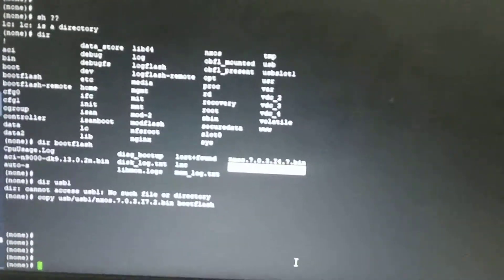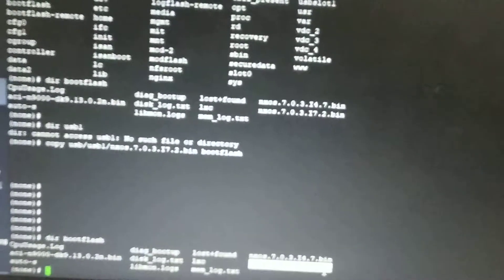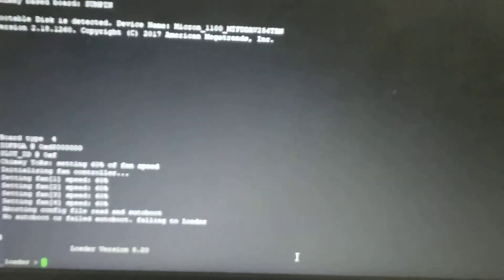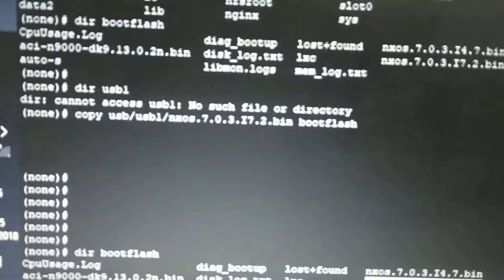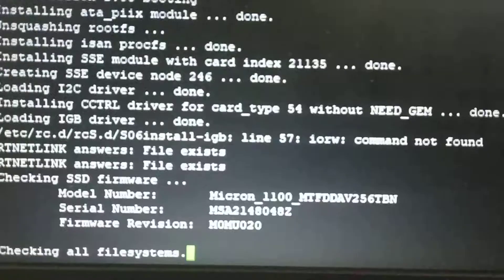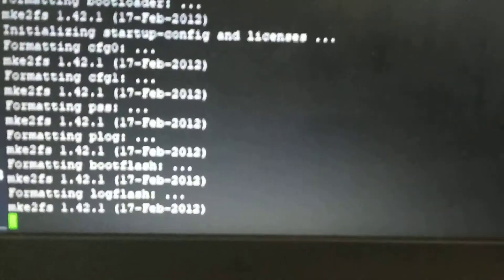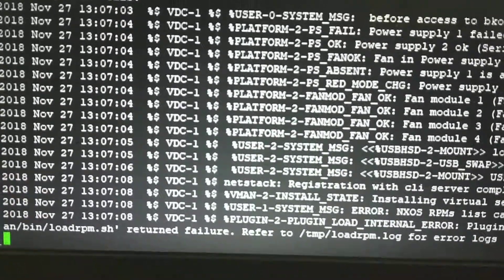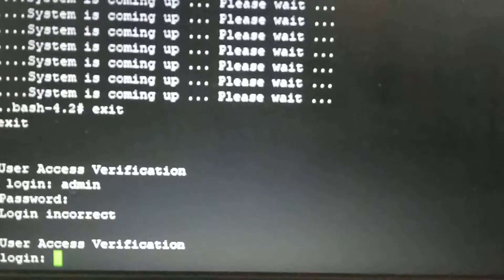Change of ACI OS to Nexus OS in cisco Nexus 93180 switch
This video will show and explain how to change the Nexus 93180 switch image from ACI to NXOS